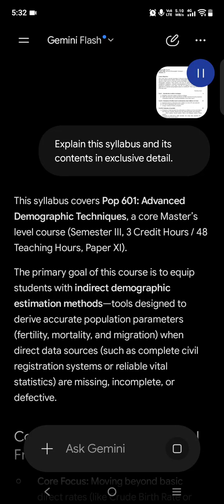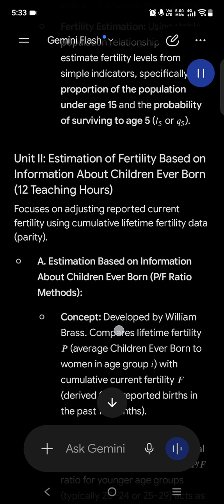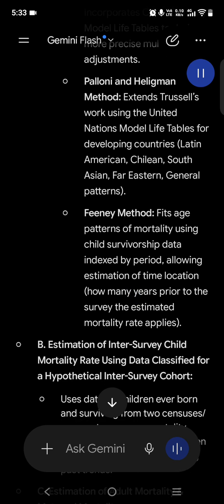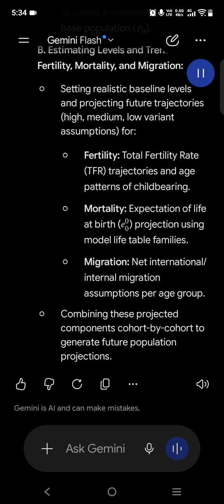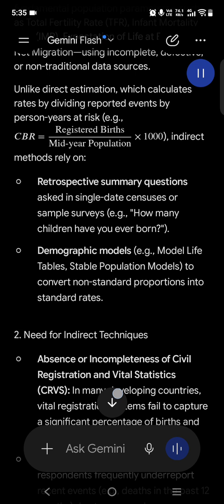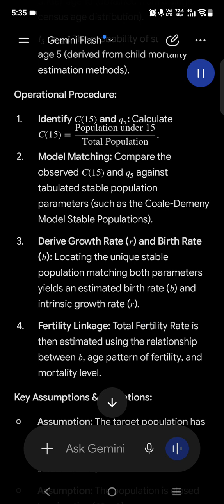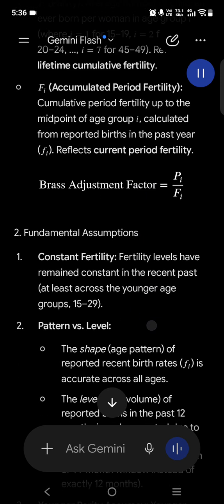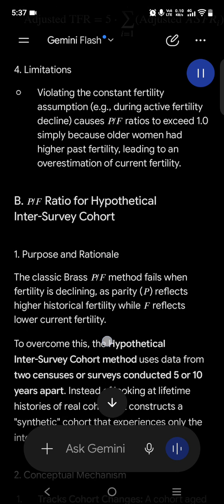Advance demographic techniques *Indirect population projection*